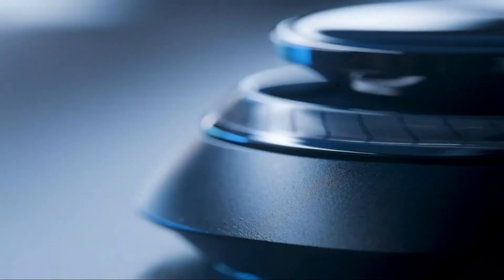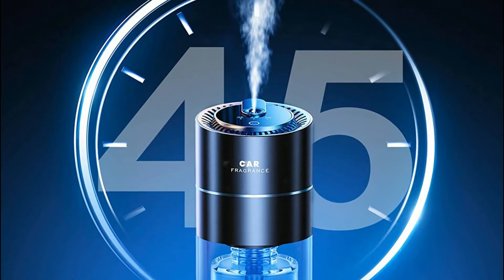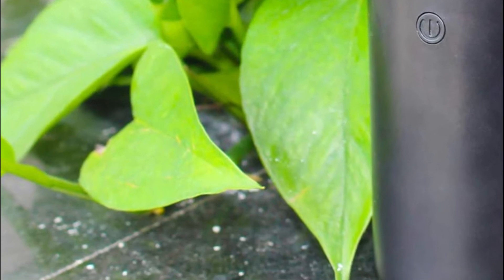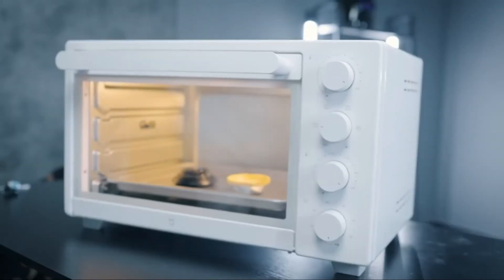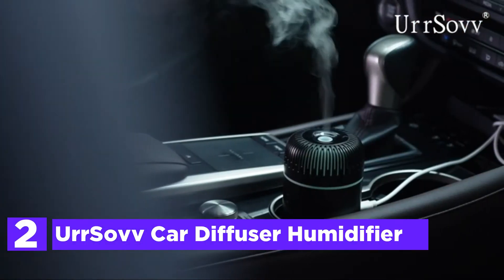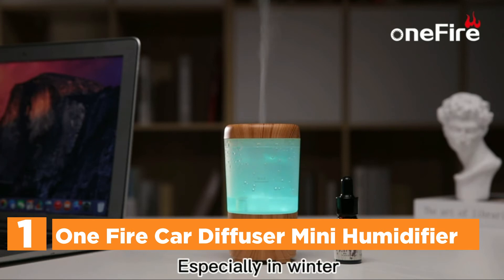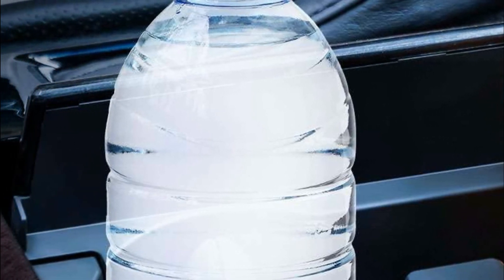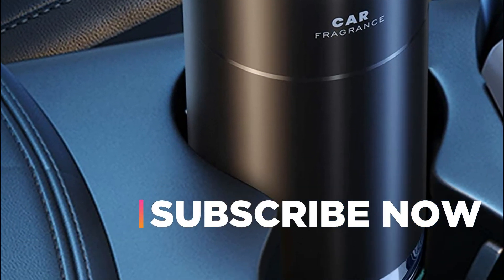Top 5 Best Car Diffusers 2022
Check Related